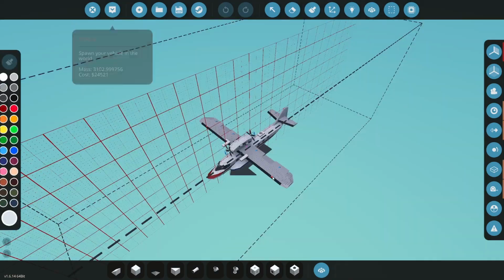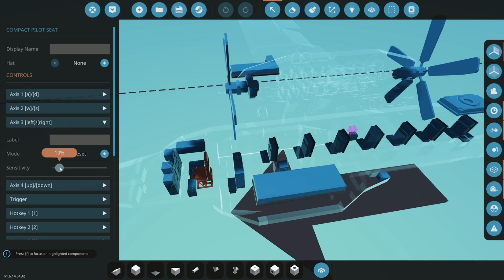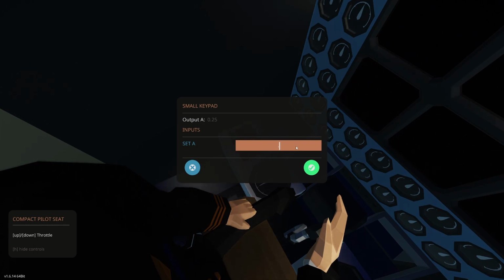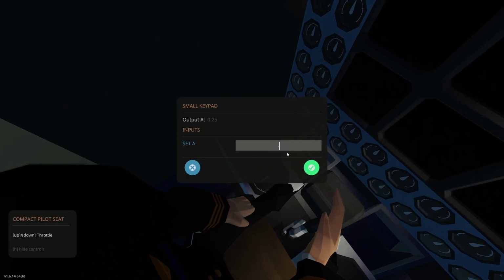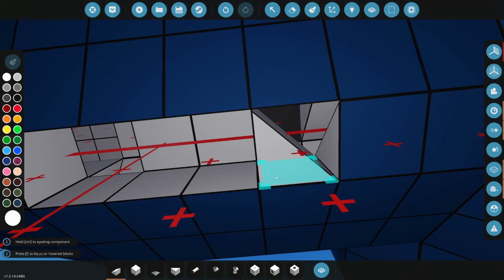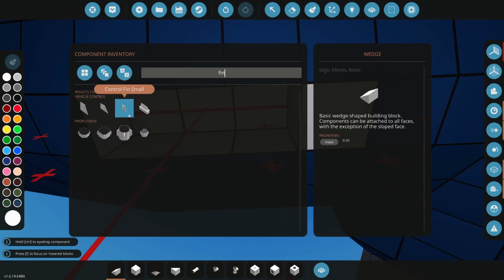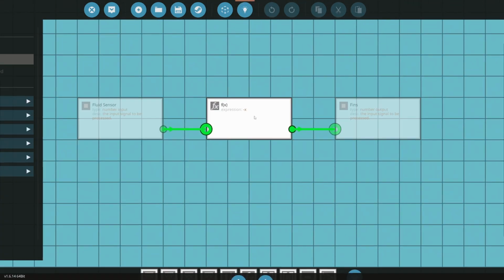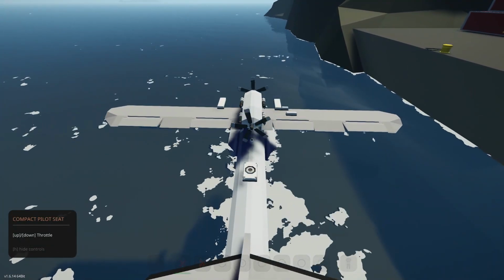Career Build Series 2023 Ep22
In this episode I work on the new seaplane.